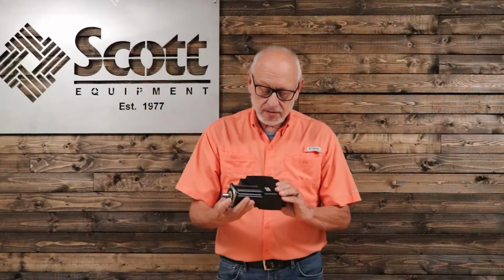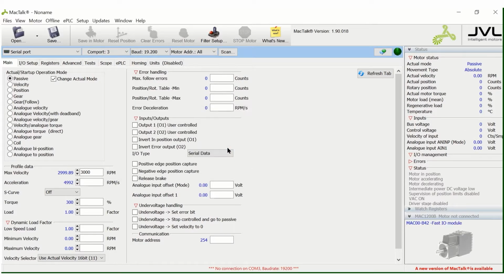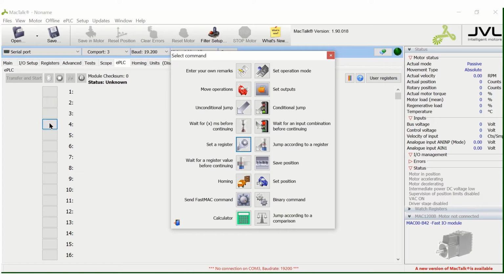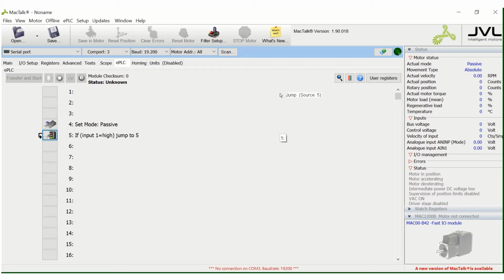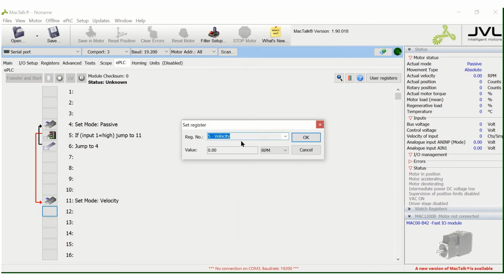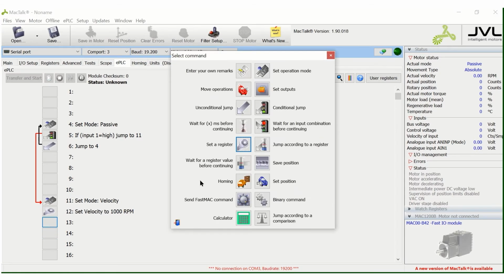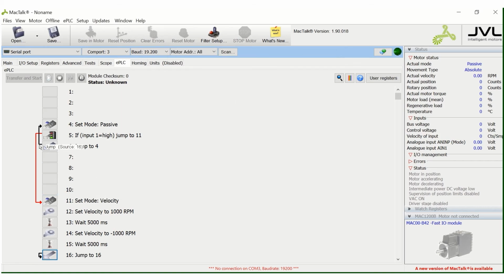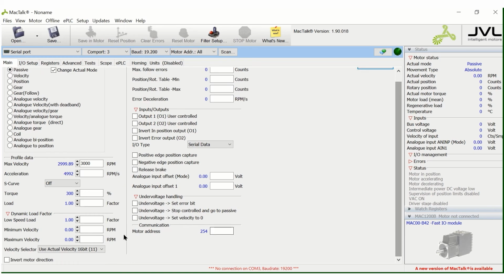Using JVL Programming Software - Scott Equipment Company Pro Tip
Welcome to Scott Equipment Company's Pro Tip videos.  Our Pro Tip videos are short videos with 'Pro Tips' to help you stay up to date on products changes and benefits.

In this Pro Tip, Dave demonstrates how easy it is to program a JVL motor using the JVL Software.